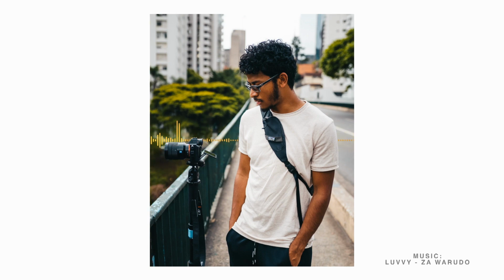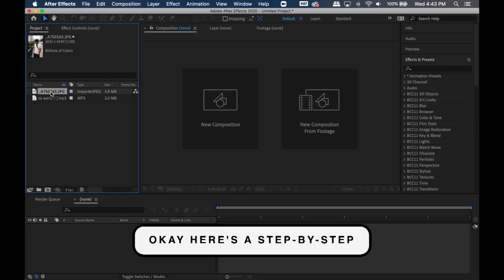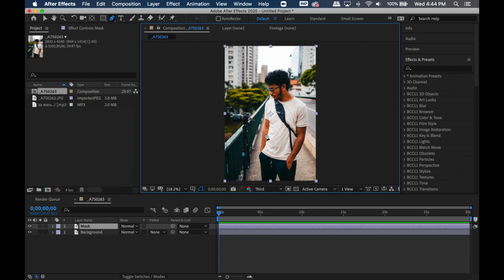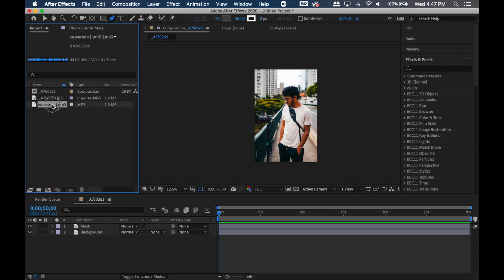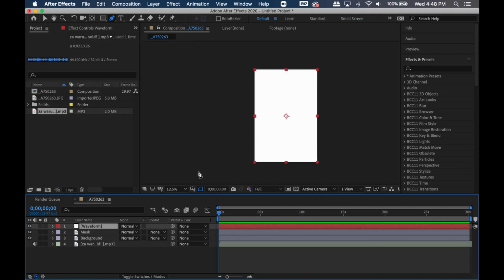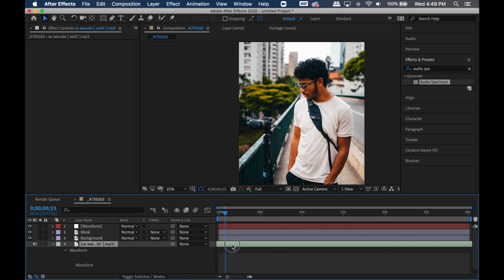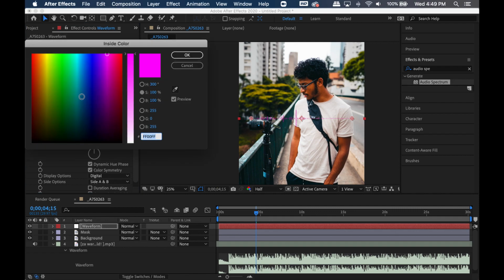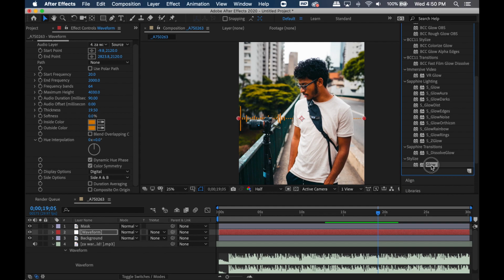How to Create an Audio Waveform Effect | After Effects CC 2020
I've been creating some fun cinemagraphs on my Instagram and figured I'd show a little behind the scenes of how I do this audio waveform effect.